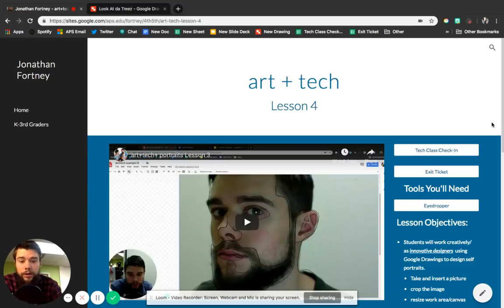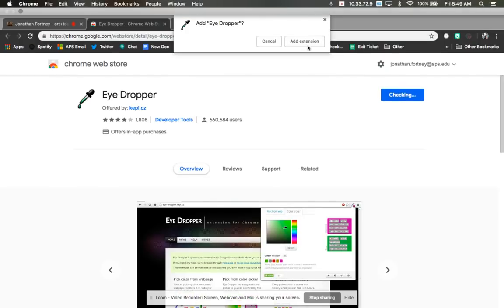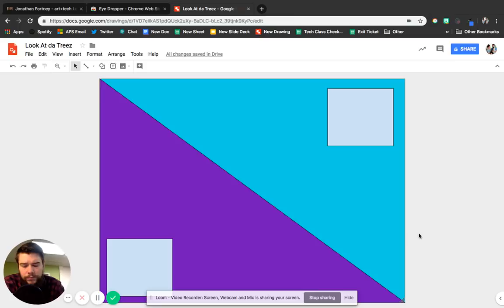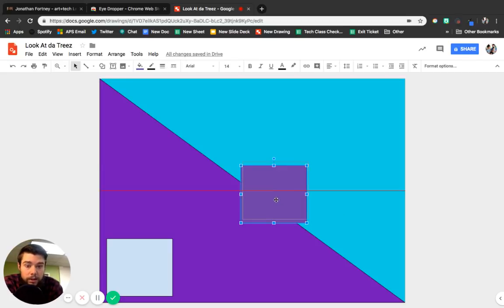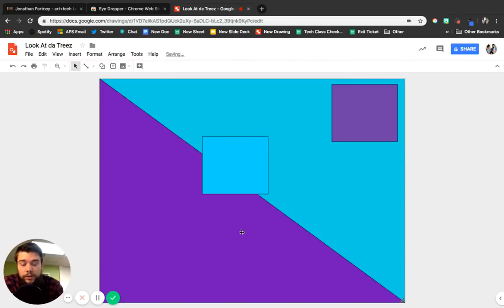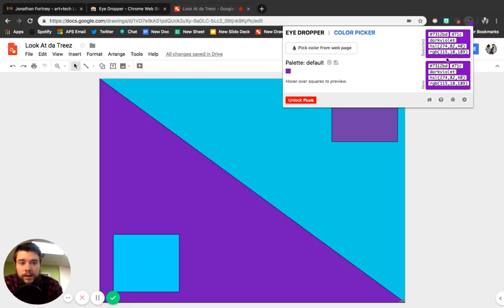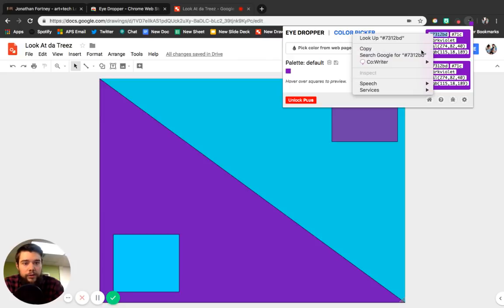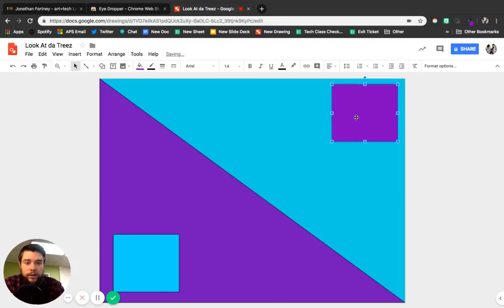Installing Chrome Extension:Eye Dropper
Upon further examination, I've noticed that this tool fails to pick the EXACT color from your screen, but for the purposes of the projects we're doing, it'll work.